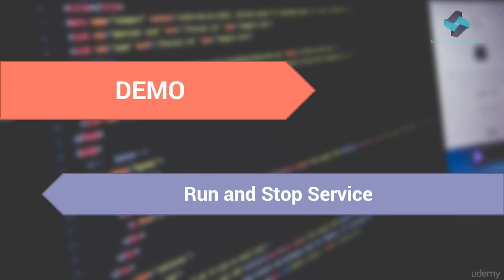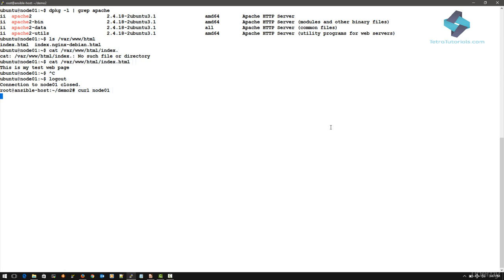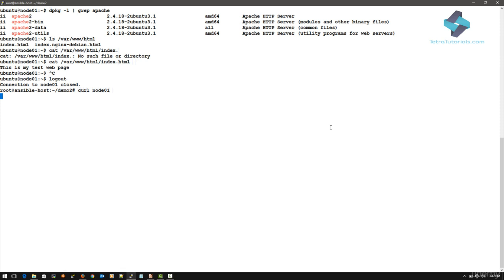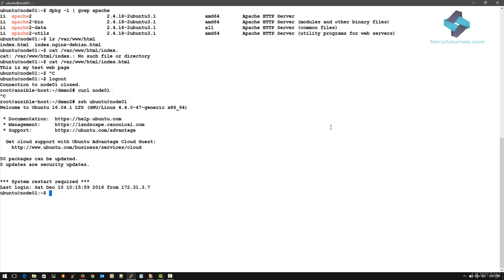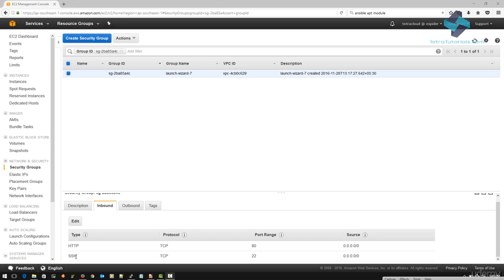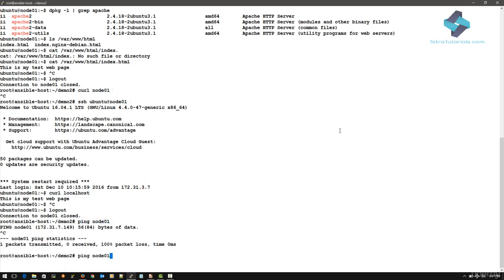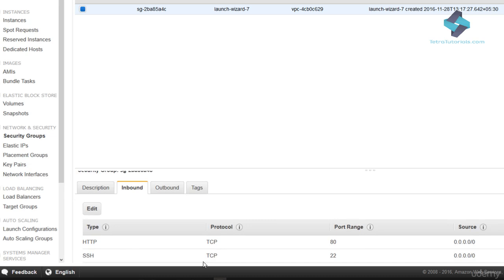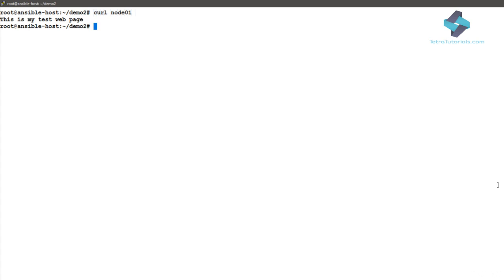029 Verify Apache installation